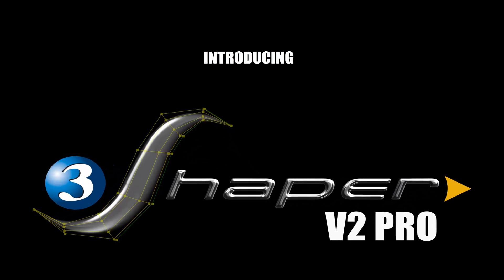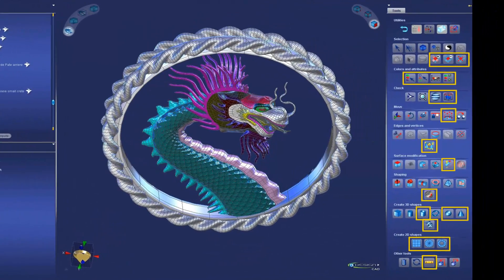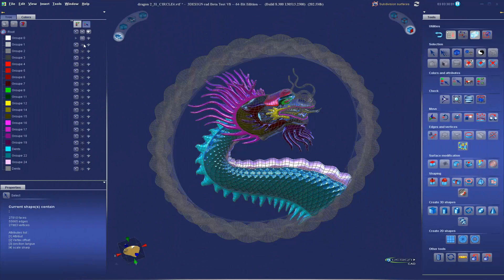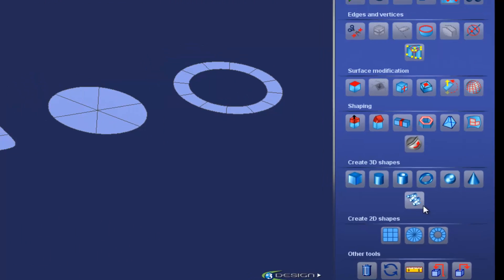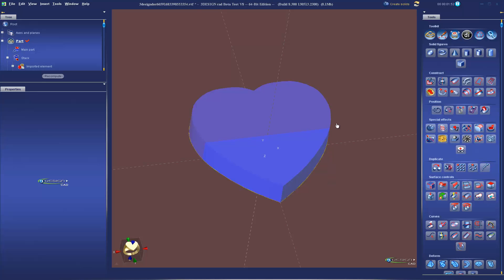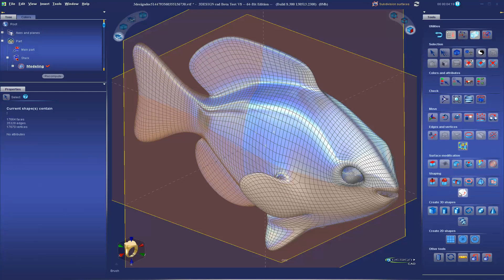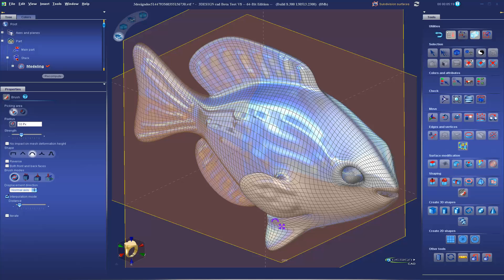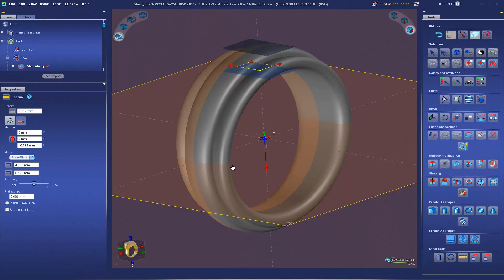3Shaper V2 Organic Modeling software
In this video, we give you a closer look at some of the new features of 3SHAPER V2, the unique sculpting companion for 3DESIGN CAD8.
With over 30 new tools, 3SHAPER V2 is sure to revolutionize free-form modelling for jewelers and sculptors alike.
for more information on how to revolutionize your business.